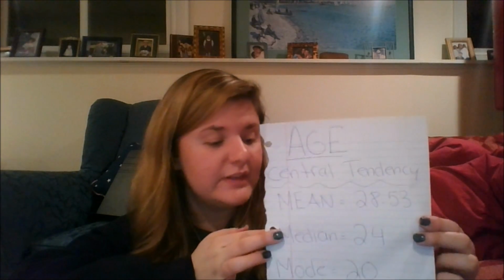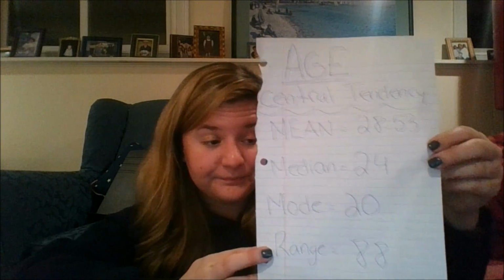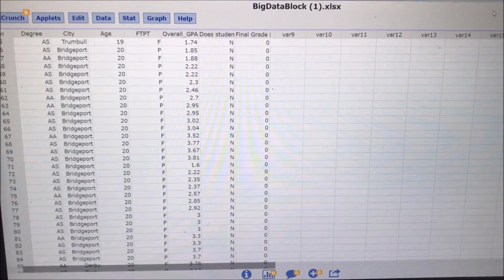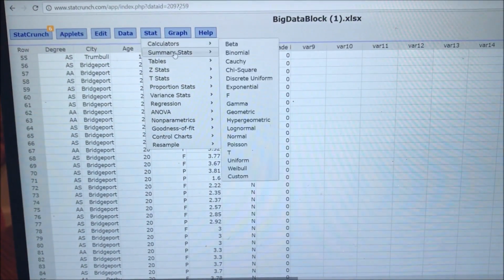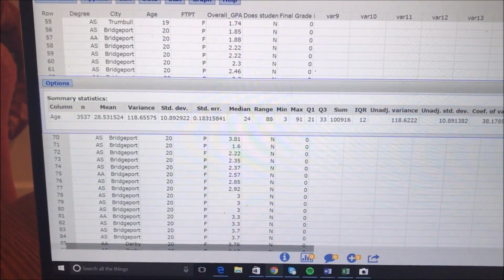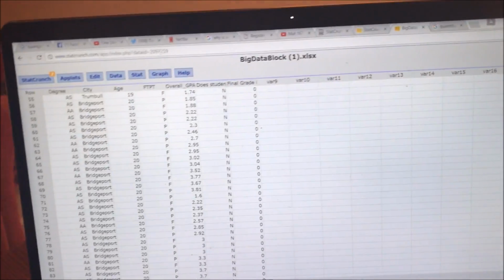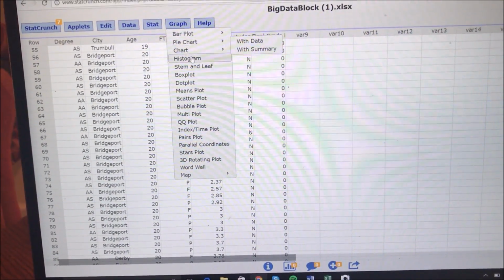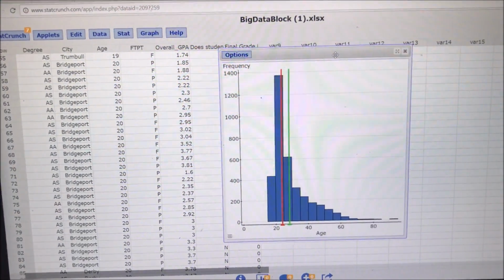Video Assignment 2